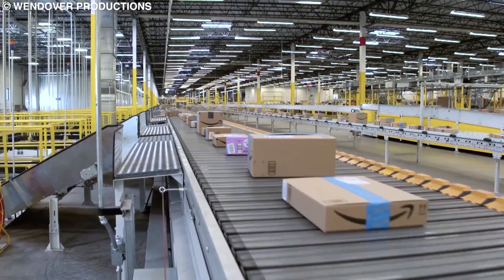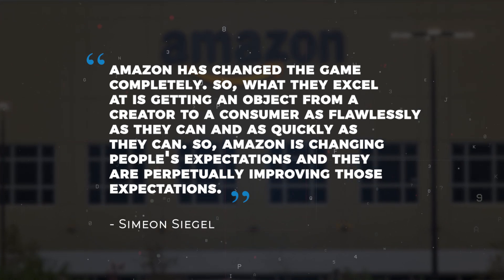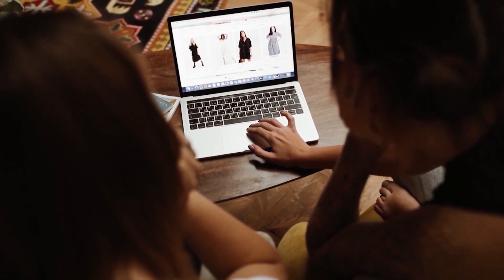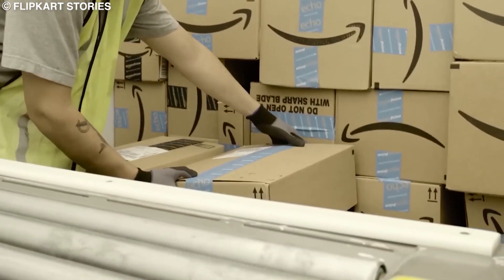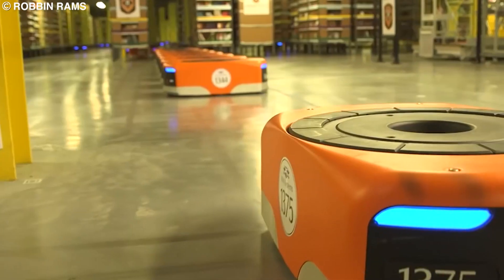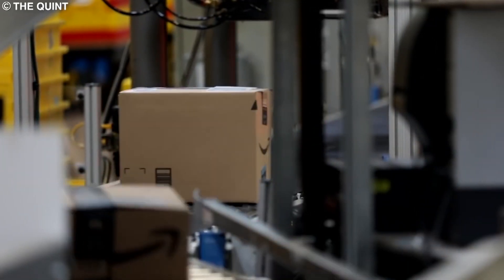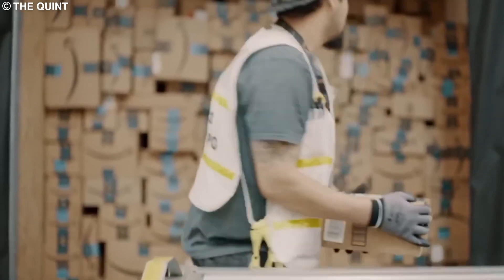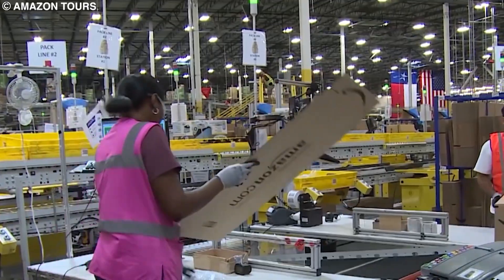Inside Amazon's Fast Shipping System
Ever wondered just how Amazon has been keeping up with being able to constantly deliver products to their customers within a two-day erm, scratch that now one-day timeline successfully? Thanks to the introduction of enhanced technology, delivery for a bewildering number of consumer goods is now not only conceivable but essentially standard. In today’s video, we take a look Inside Amazon’s Fast Shipping System.